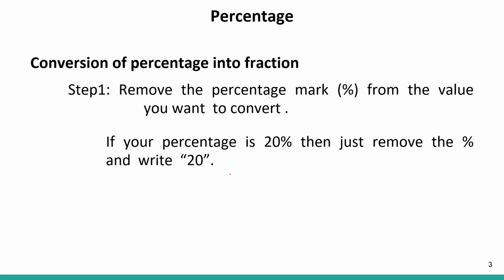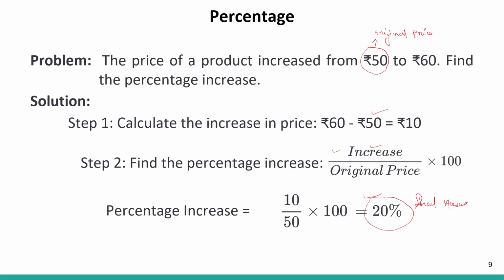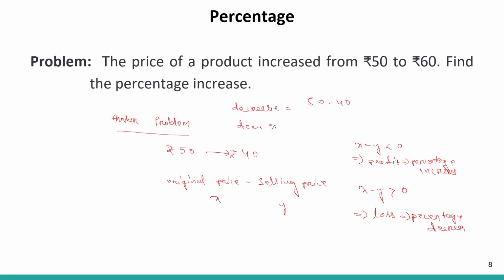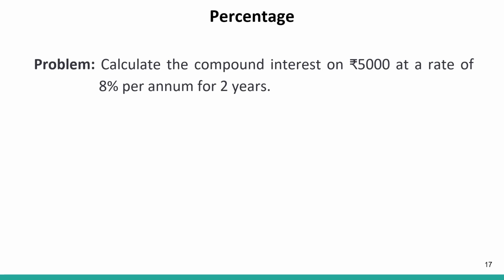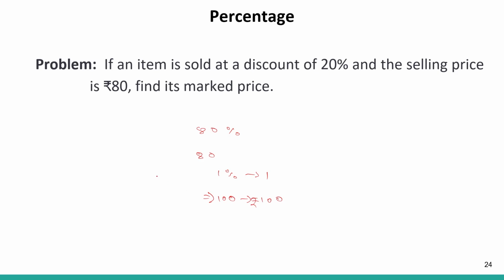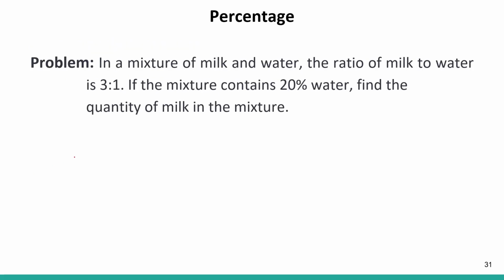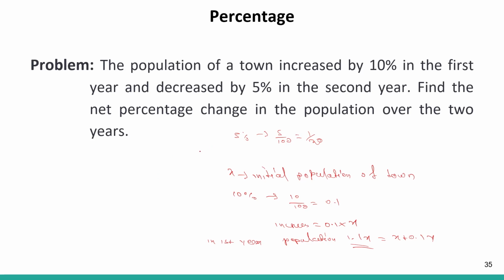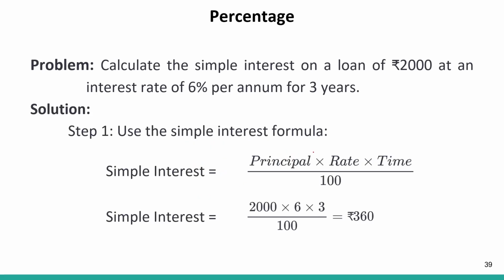Types of Problems on Percentage Part-2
Subject: Quantitative Techniques
Programme Name: Percentage
Course Name: CLAT

In this video we have covered types of problems

📡 Key Features:
Syllabus-focused Content